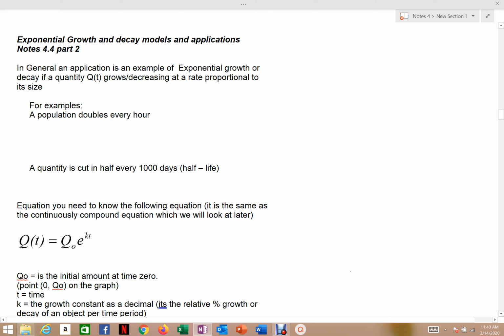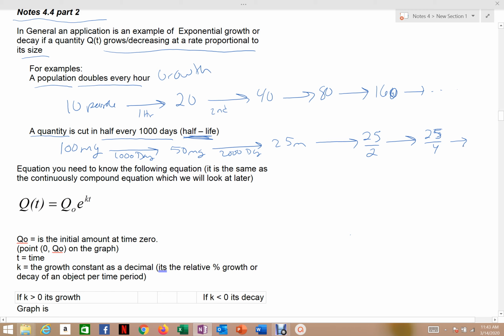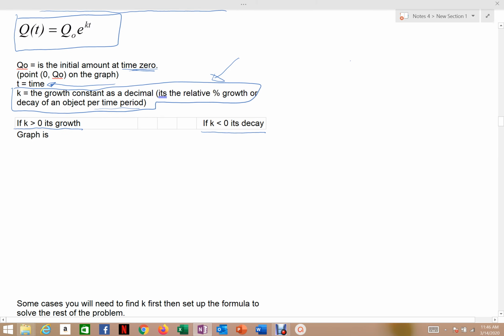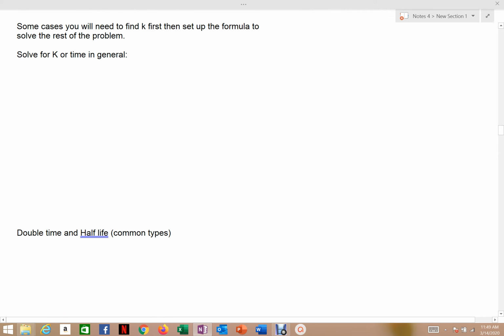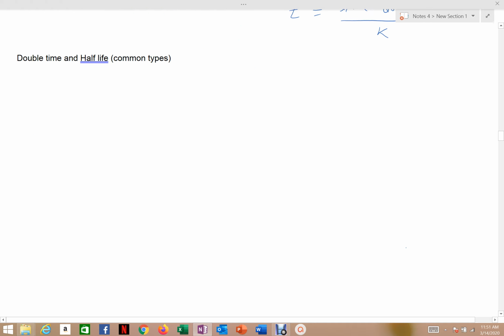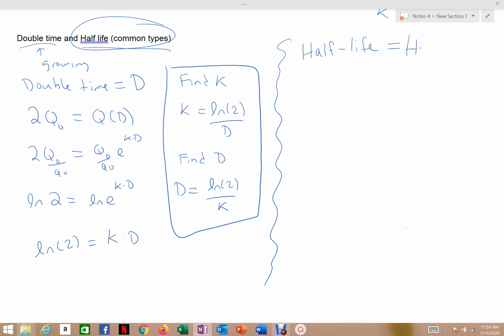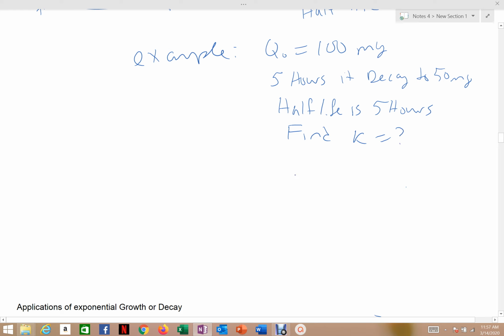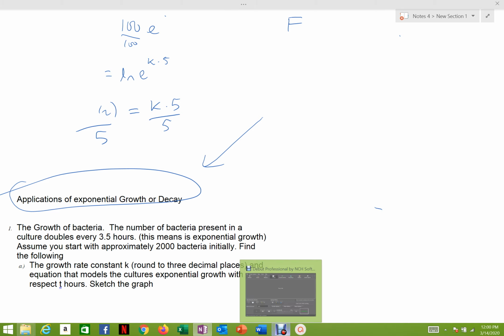Notes 4 4 part 2 A